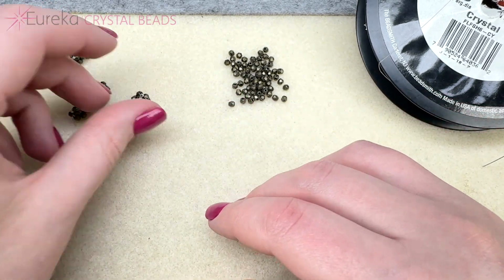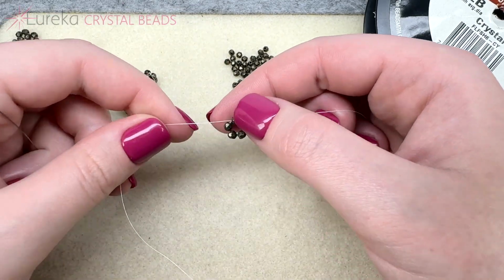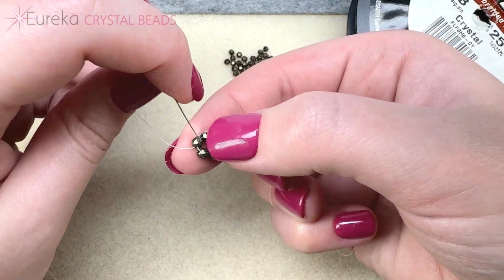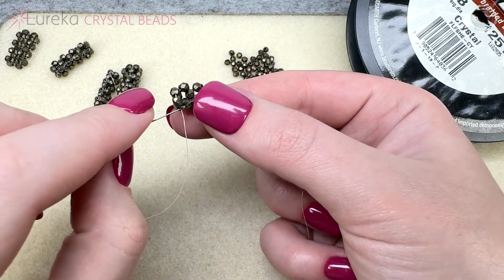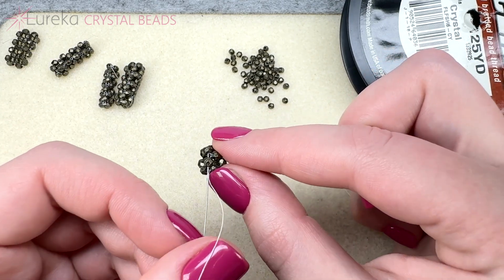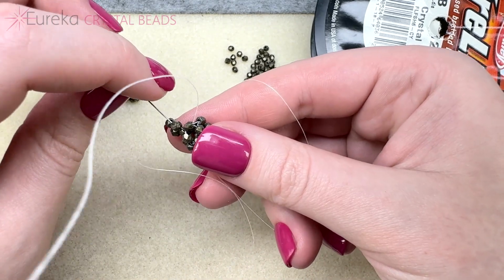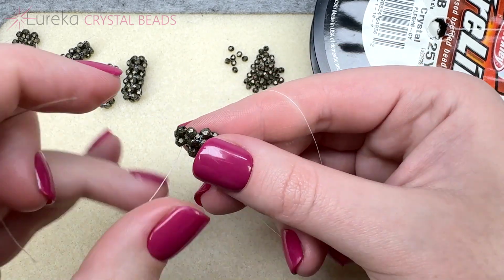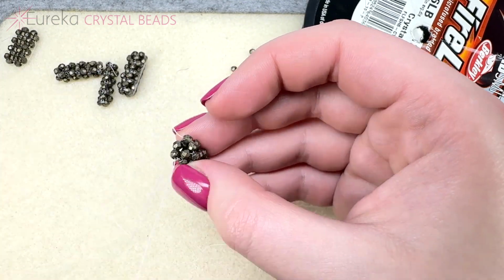🤩 Beginner's Guide to Prismatic Right Angle Weave 🟪 | Beading Basics: PRAW! | Free Tutorial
Discover how easy Prismatic Right Angle Weave (PRAW) can be in our quick 7-minute tutorial! Though it sounds complex, this technique is perfect for creating stunning beaded bangles with ease. We’ll guide you through each step, making it simple for beginners to follow along and for experienced beaders to add another skill to their toolkit. Watch now and start crafting beautiful jewelry in no time!

Chapters:
00:00 Intro
00:18 What is PRAW?
01:54 How to do PRAW?
07:08 Outro

✨ For more beading & jewelry making content, plus info on new arrivals and sales, follow our other socials: